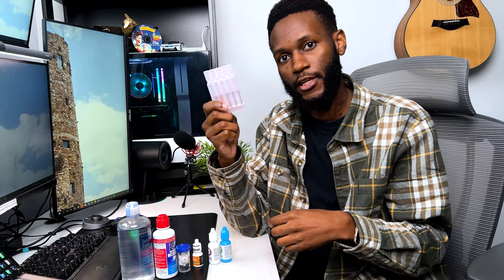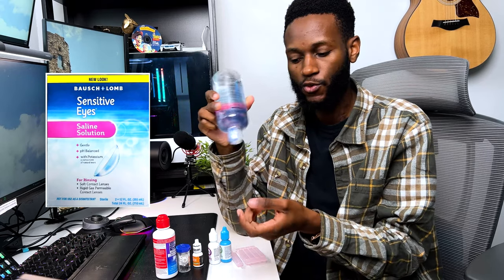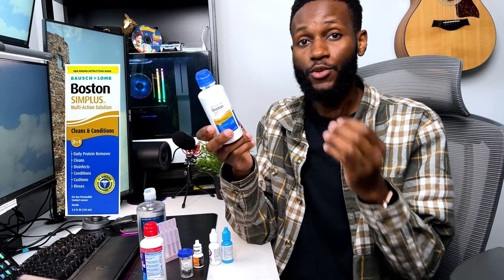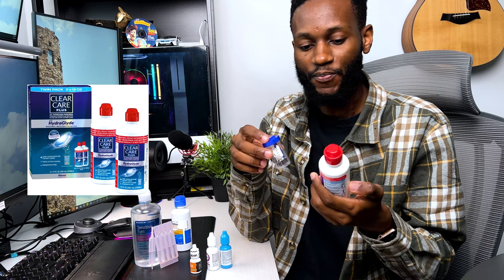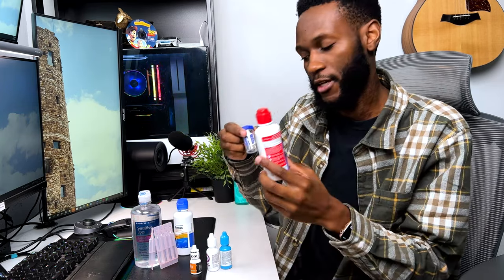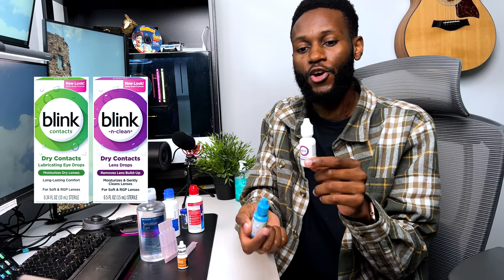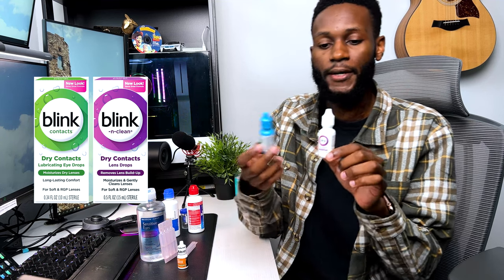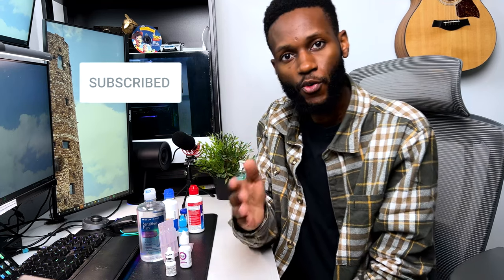The Only Solutions You Need For Scleral Lens || Keratoconus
In this video, I’ll share with you which solutions you should have to make easy your scleral lense care to easily insert, remove and clean your scleral lenses.

Want to know the best way to get step-by-step instructions about scalarl lenses? Check this video here:

💥Time Stamps💥

0:00 - Introduction
0:17 - Saline Solution #1 (For Lens Inserting)
1:21 - Saline Solution #2 (Water Replacement)
2:05 - Cleaning Solution #1 (Daily Cleaning)
2:54 - Cleaning Solution #2 (Deep Cleaning)
4:49 - Daily Eye Drops
5:12 - Eye Drop Moisturizer
5:24 - Eye Drop Lens Build Up Remover
6:40 - Solution For Dry Eye Itching
8:08 - Conclusion

1. Saline Solution #1 (For Lens Inserting)
2. Saline Solution #2 (Water Replacement)
3. Cleaning Solution #1 (Daily Cleaning)
4. Cleaning Solution #2 (Deep Cleaning)
5. Eye Drop Moisturizer
6. Eye Drop Lens Build Up Remover
7. Solution For Dry Eye Itching

I know the struggle and intimidation of first being introduced to scleral lenses. I knew there had to be an easier way to live with scleral. The vision was the best but not the routine. I put in countless days trying things out and I’ve finally figured out what has been working for me and now living with scleral is now another think-less routine like driving and I want to share this with you.

The scleral lens is a special contact lens that is most often prescribed to patients with keratoconus or highly sensitive eyes. These rigid gas permeable contacts have a very wide diameter that extends completely over the corneal surface, making them comfortable and effective for people with irregular corneas. In the beginning, many of us find it difficult to insert and remove these contact lenses with scalar lenses. However, If you watch my video, you will realize how easy it is.

✅RECOMMENDED VIDEOS✅

💬 Let's Chat! Got Questions? Post them below in the comments.